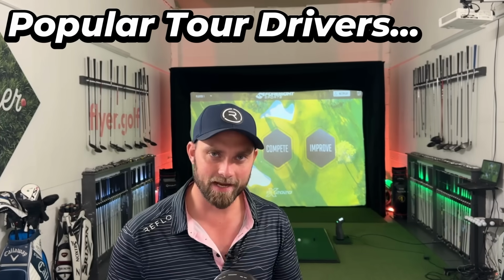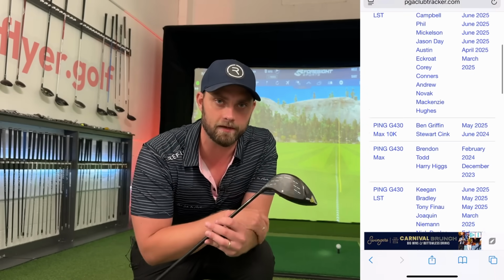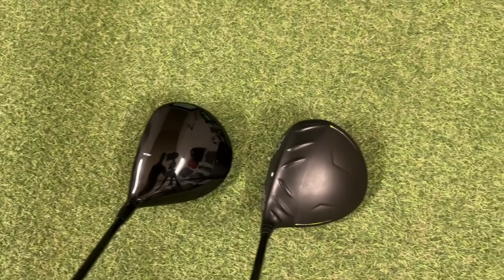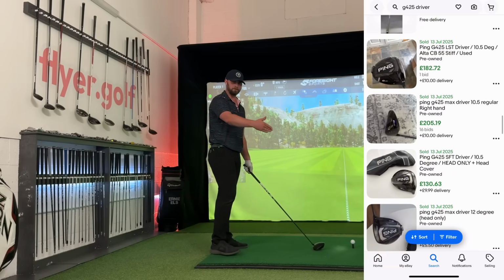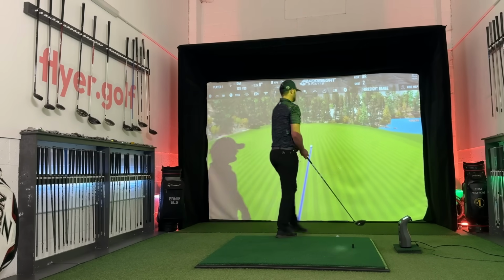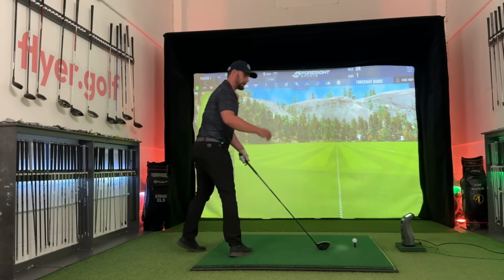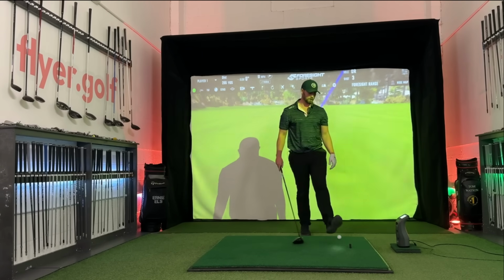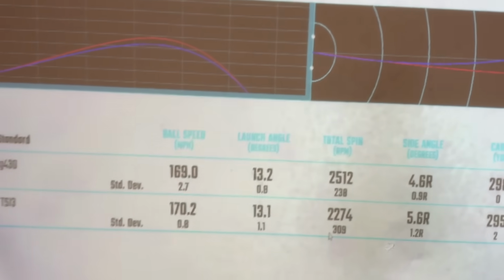No.1 Driver Model on Tour... Can HELP Average Golfers!?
Swingtweaks just added powerful new features to every Swingtweak.

For just $29 USD, golfers now get:
✅ Personalized video analysis from a certified PGA Professional
✅ Tailored drills to work on your key swing issues
✅ Custom 3-week practice plan based on your lesson
✅ Curated FAQs that explain the key swing concepts from your coach
✅ All stored on your phone, forever

They listened to all the feedback — golfers wanted more guidance, clearer practice plans, and a smarter way to track their progress. Now it's here.
🎯 Whether you’re breaking 100 or chasing scratch, Swingtweaks gives you all the confidential you need to improve faster and practice with purpose.